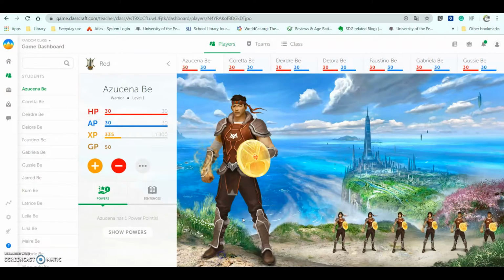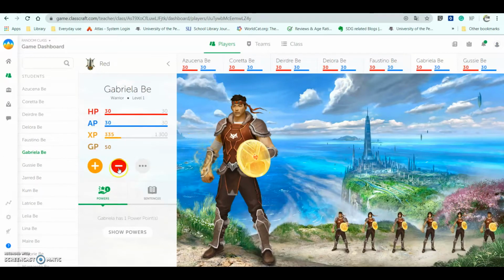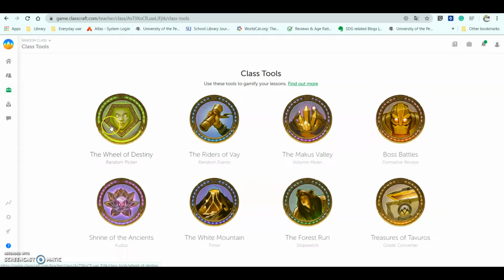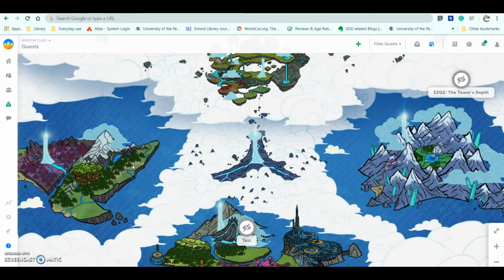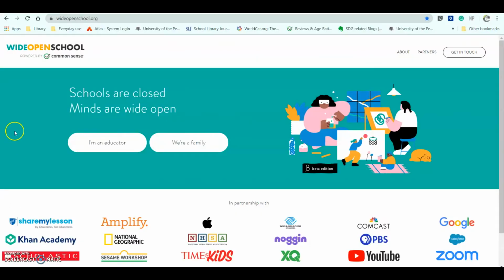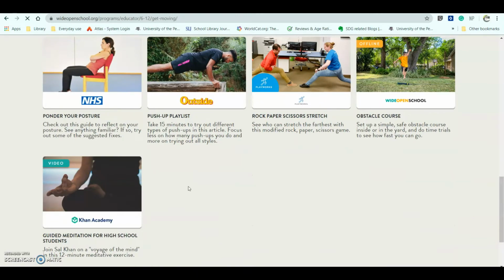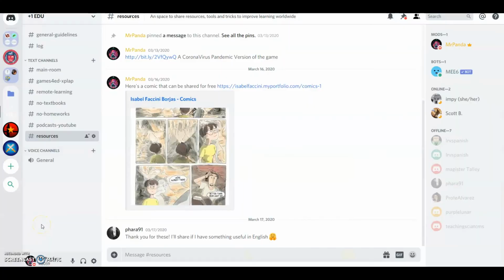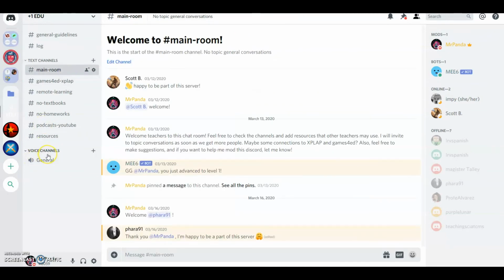Three Cool Tools for Online Learning!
3 cool almost free online resources that you can use for Online Learning.

Song: The DeLong Incident, Craig MacArthur.